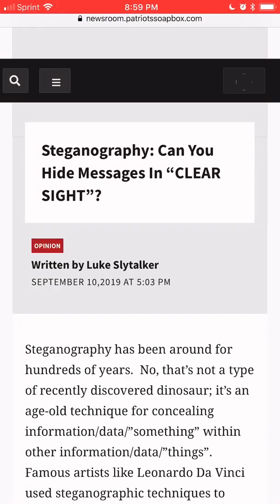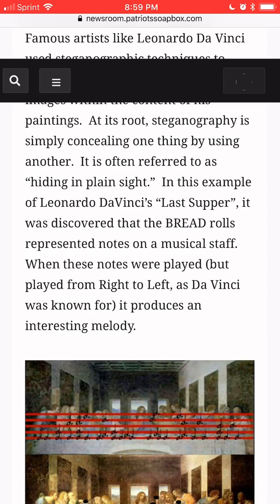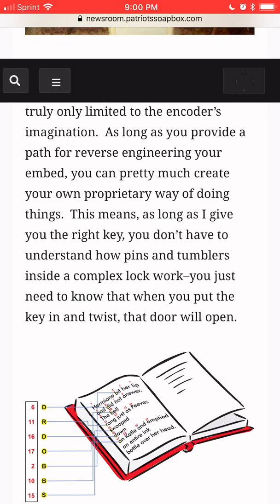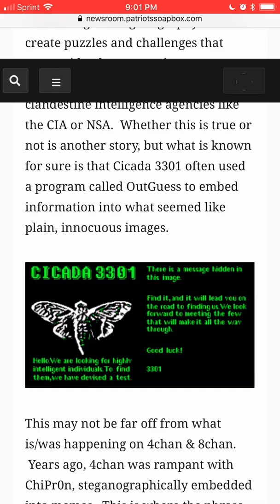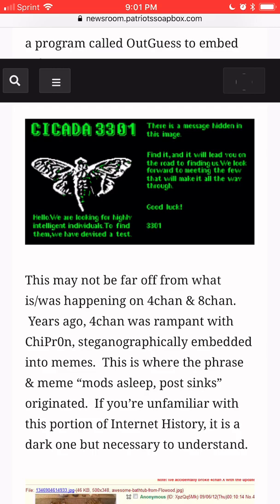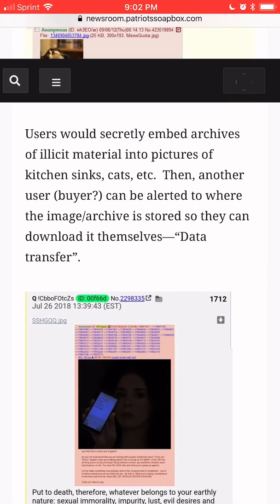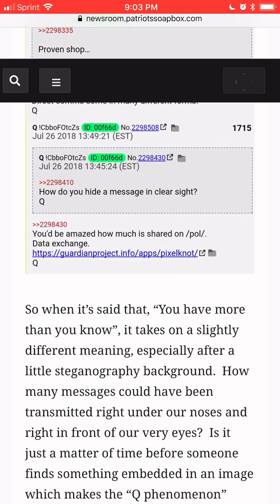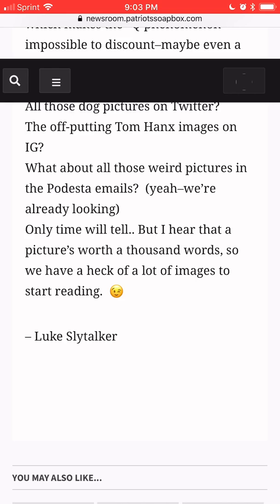STEGANOGRAPHY: Can You Hide Messages In “Clear Sight”?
An article I wrote for PSB as a primer for Steganography.